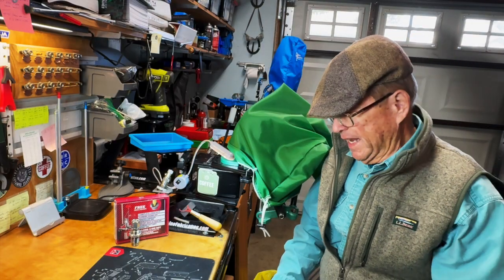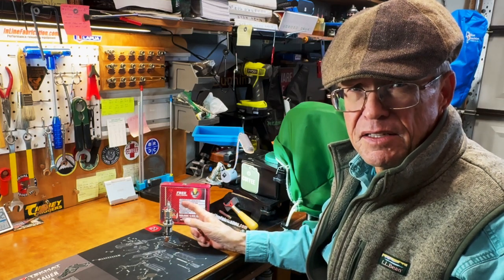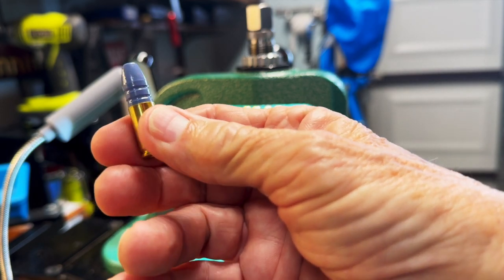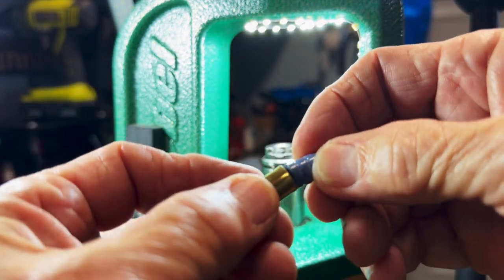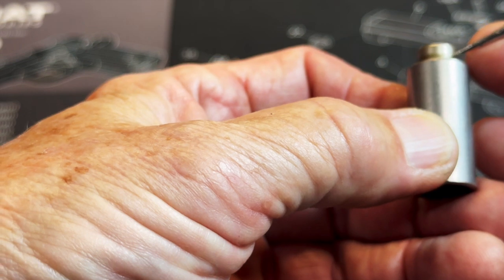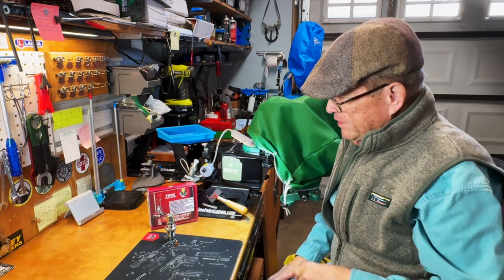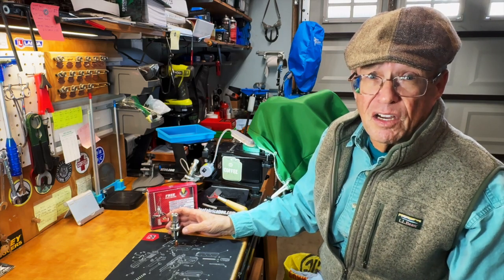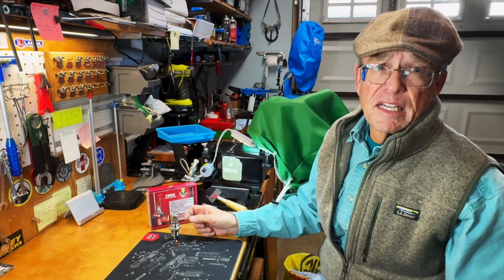Lee's new "M" style expanders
Follow-up video demonstrating the new style with some that I picked up from Lee: